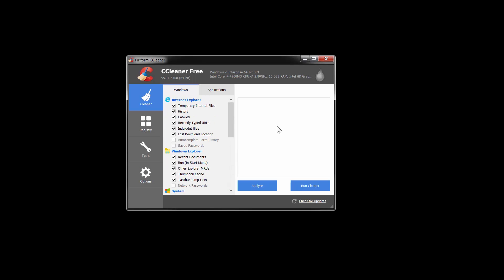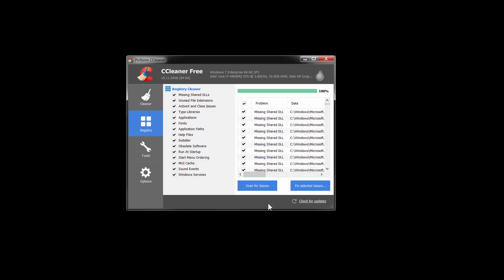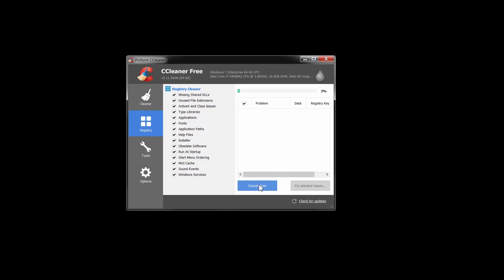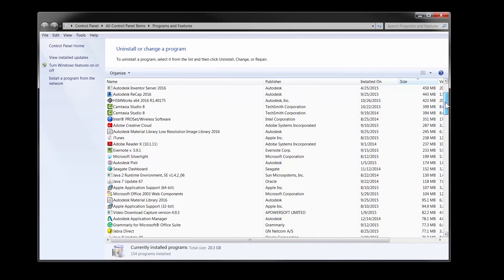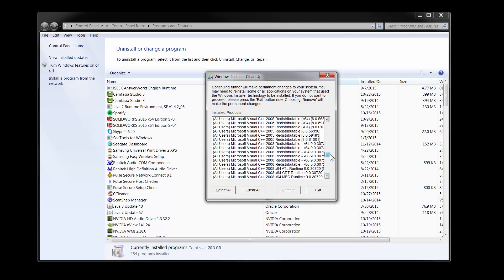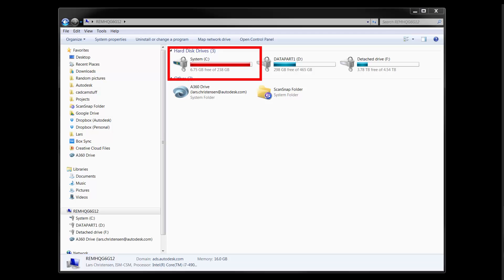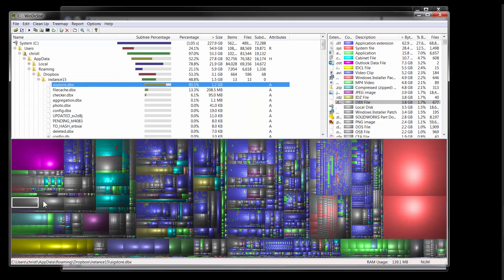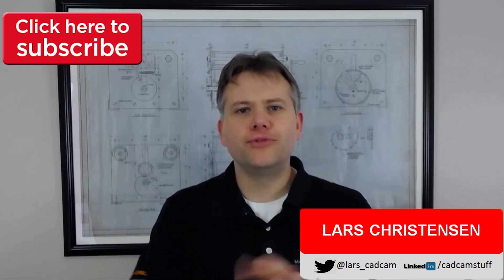3 Helpful Programs for CAD Users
Here are 3 programs that have helped me out of a jam more than once. Do you have a favorite to share?